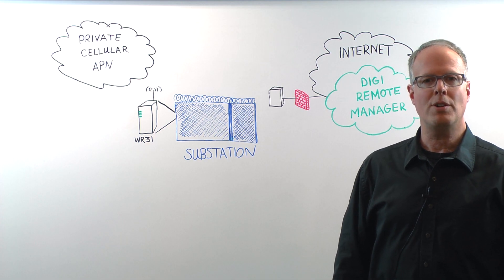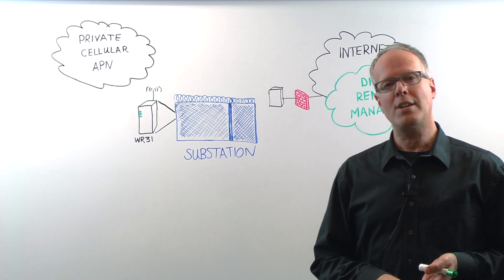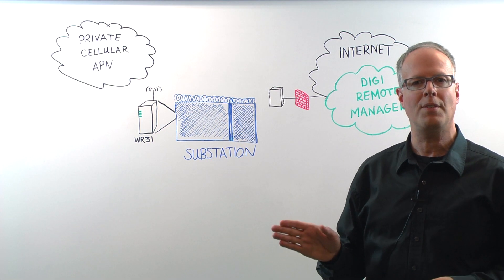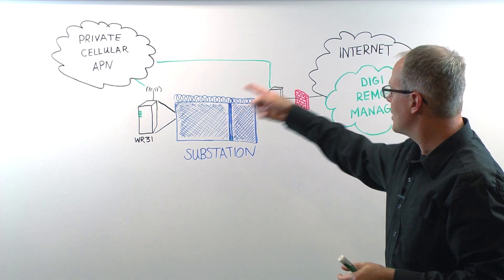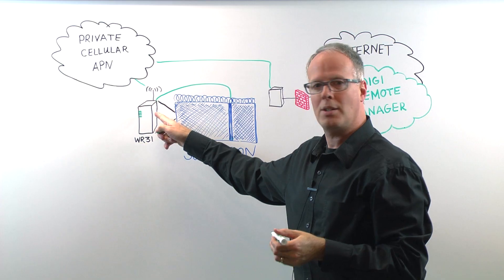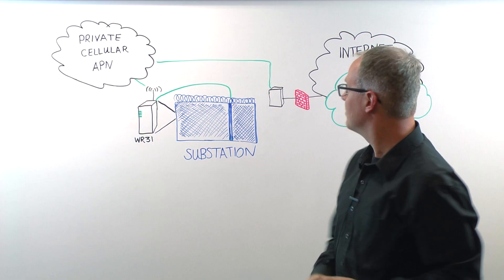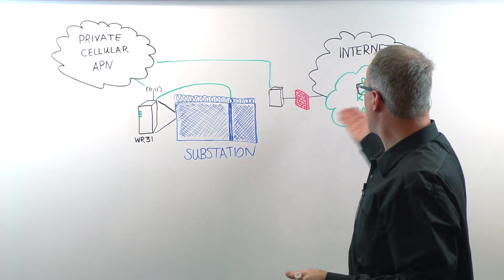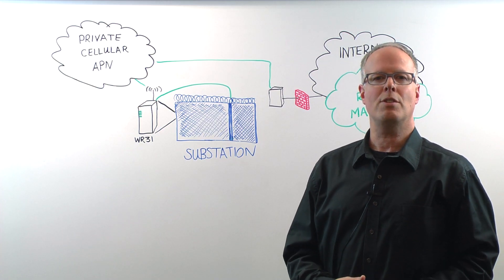Securing LTE Network Devices within a Critical Infrastructure Environment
Brad Cole, Digi Device Cloud Product Manager, covers three key aspects of a secure LTE connected solution within a critical infrastructure environment.